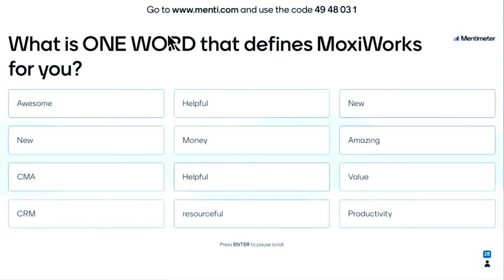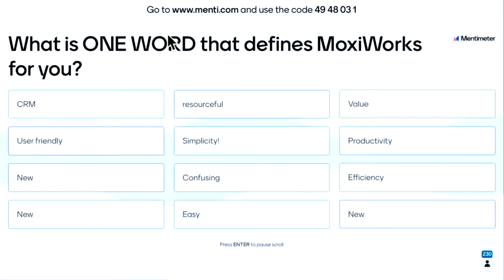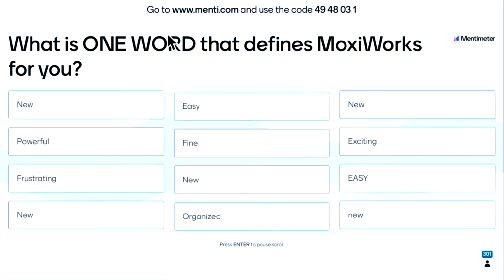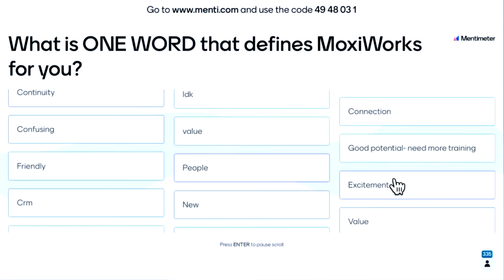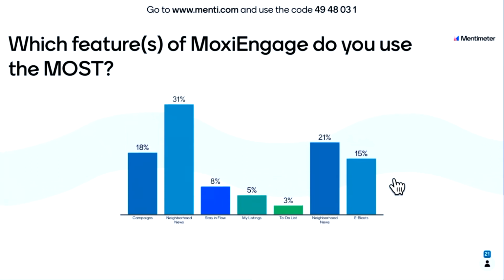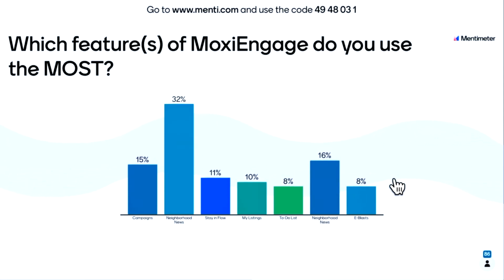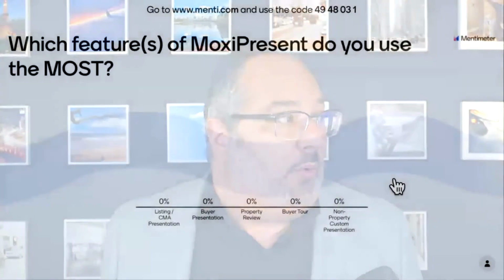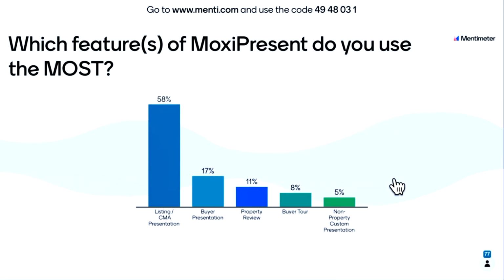Moxi Works Tips, Tricks and Success Strategies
Learn cool features of Moxi Engage and Moxi Presents